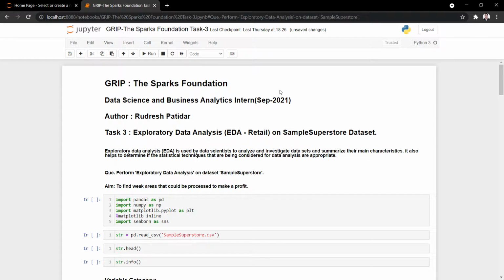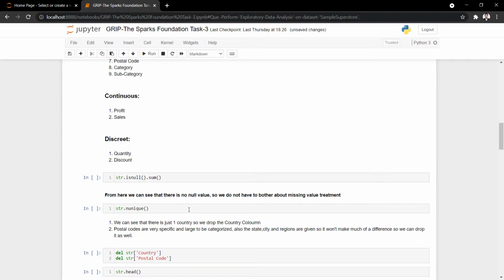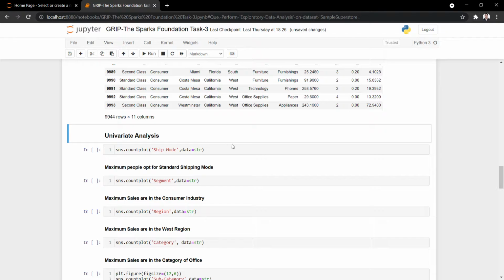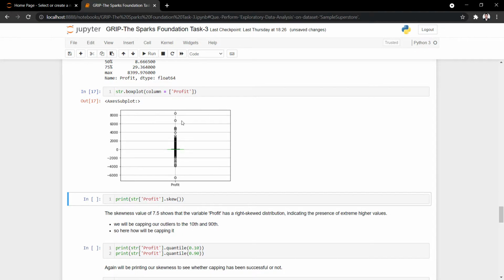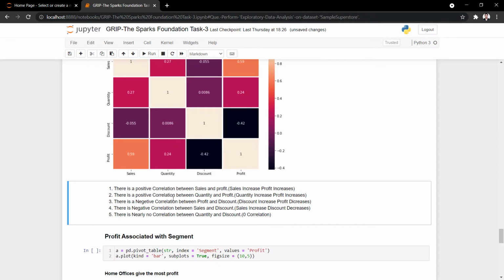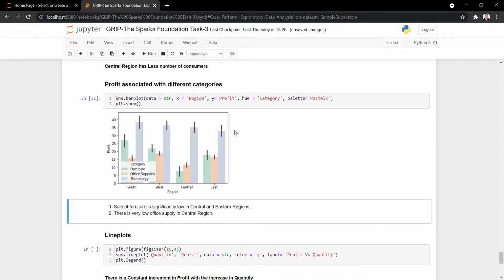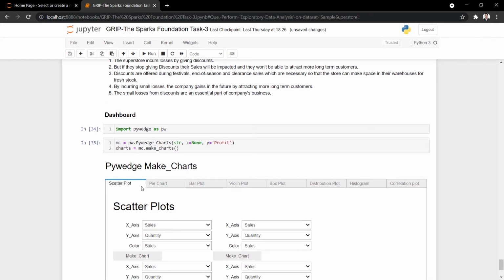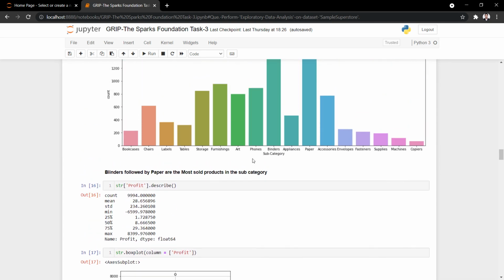Exploratory Data Analysis (EDA)- Retail -GRIP TSF Task -3 | Rudresh Patidar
Successfully Completed the Task-3 of the Data Science & Business Analytics Graduate Rotational Internship Program of The Sparks Foundation.

In this Task, I was supposed to perform Exploratory Data Analysis (EDA) on SampleSuperstore Dataset.

Approach:
1. Categorized the Variables.
2. Checked for the Missing Values.
3. Identified and Removed Duplicates.
4. Performed Univariate Analysis on Categorical Variables.
5. Identified and Handled Outliers of the Continuous Variable by capping to the 10th and 90th percentile
6. Created a Dashboard for easy Visualization using